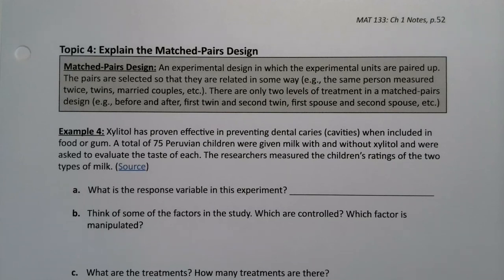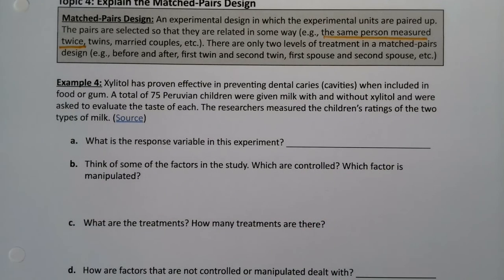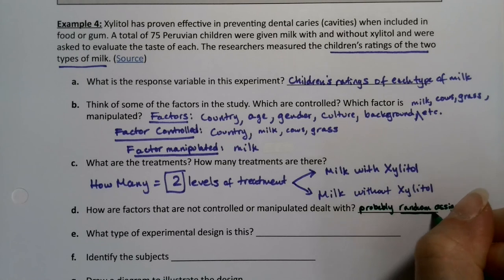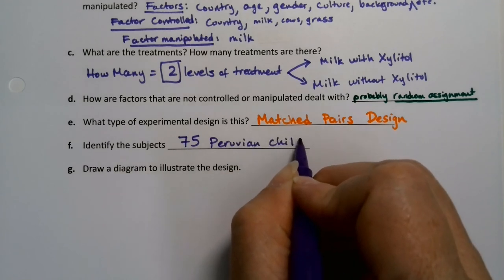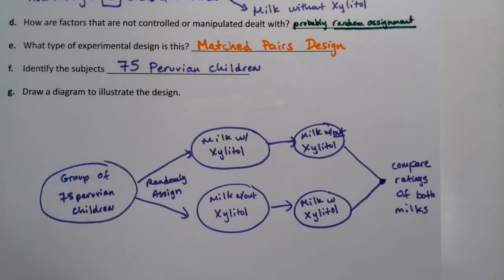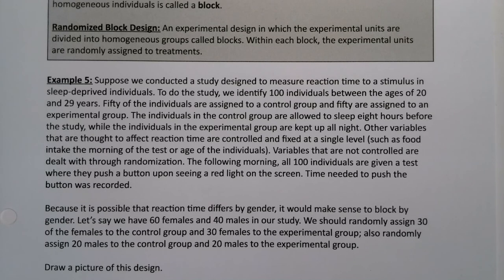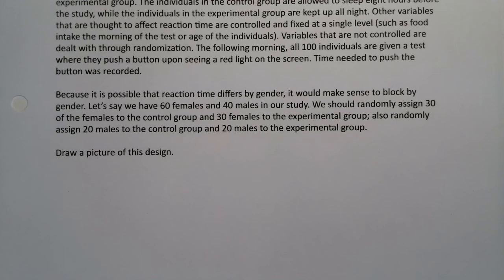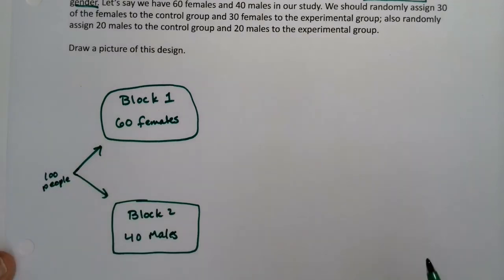MAT 133 1.6 Part 3 (FA20)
Statistics Definitions: Experimental Design, Matched-Pairs, Randomized Block